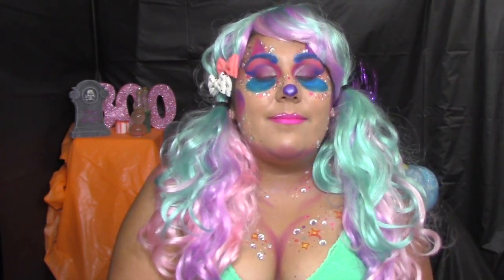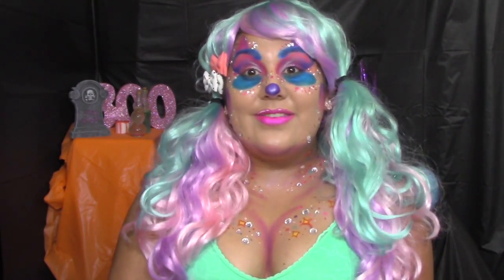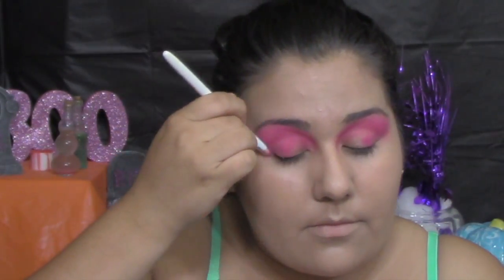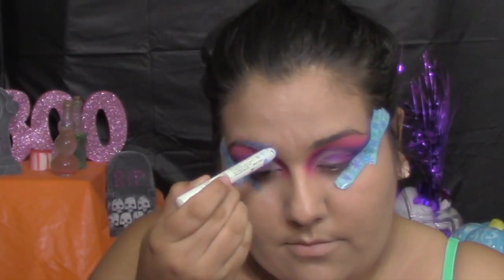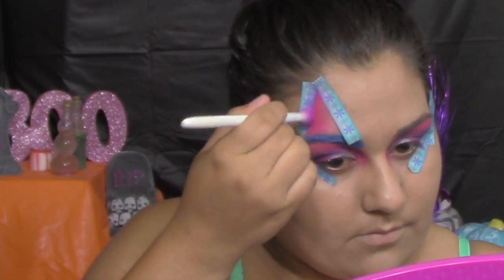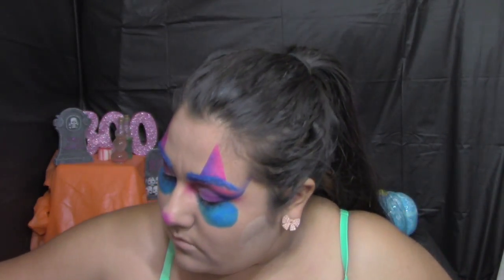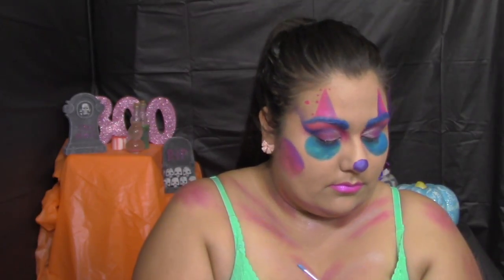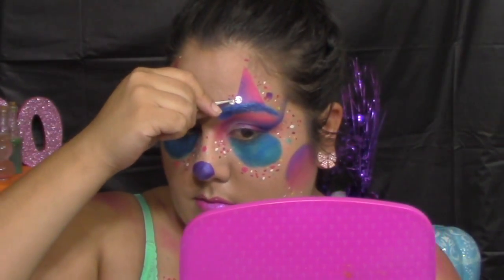Halloween Makeup Madness Day 1 : Pretty Girly Clown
Hope you guys are having a wonderful blessed day!
I had so much fun filming this video, who is excited to the other Halloween makeup madness Series?!?! Hope you enjoyed the video!! dont forget to leave a comment below and give this video a thumbs up :) the please share share share SHARE SHARE these Halloween videos on face book, twitter and Instagram it would really put a smile on my face :) also if you are going to retreat this look, please tag me to your picture on Instgram.

mary kay at play eyeliner
LA girl matte lip stick
rhinestones

snap chat:
whitneyestes21